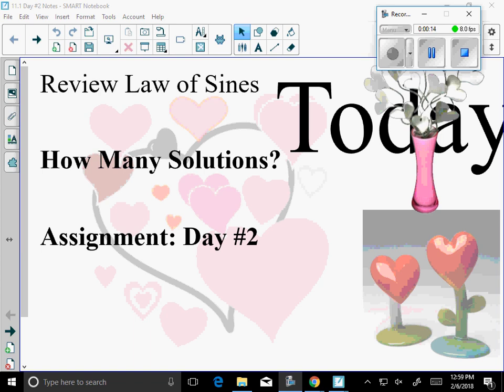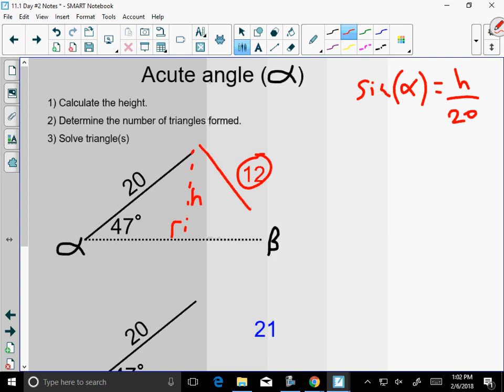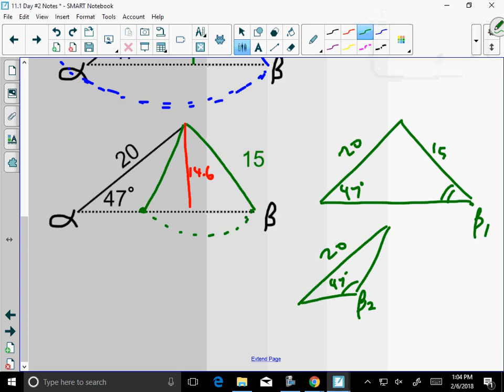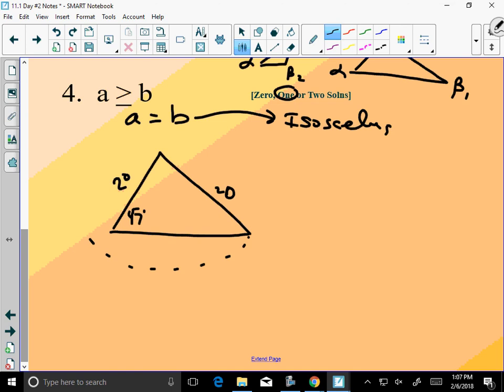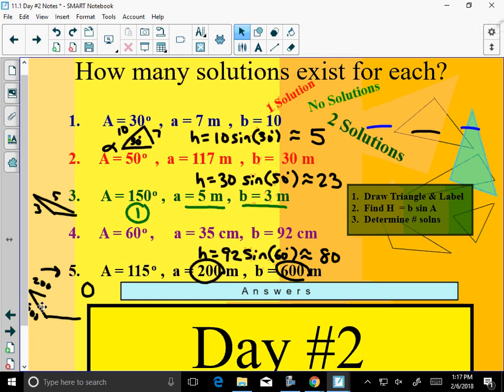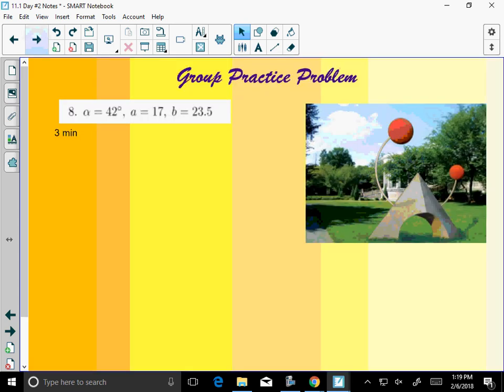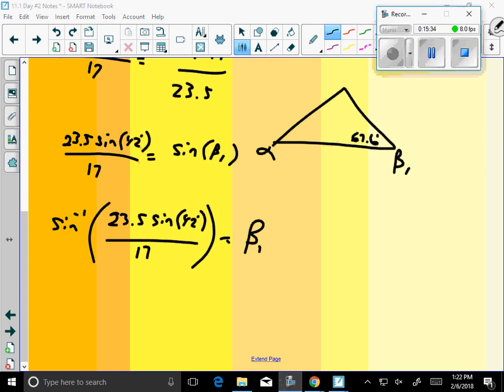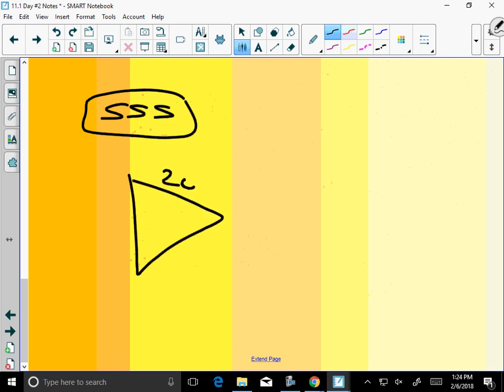(HPC) 11.1 Day #2 Notes (Law of Sines and the Ambiguous Case)